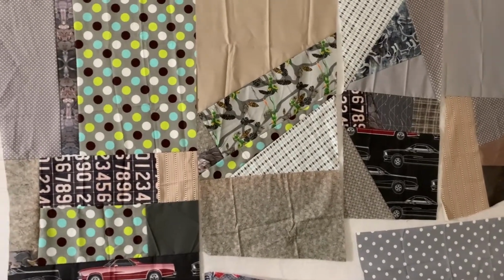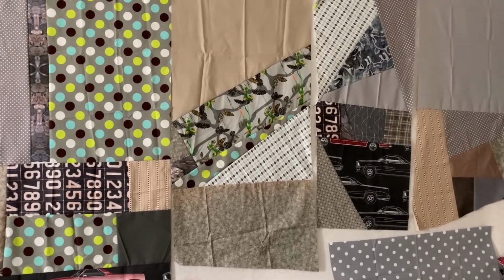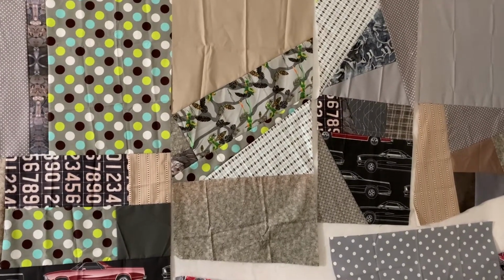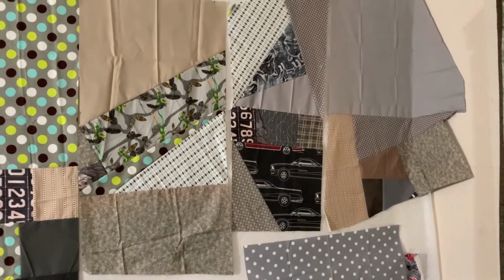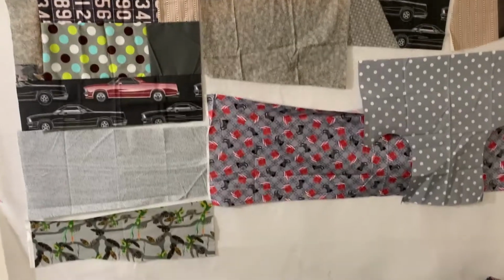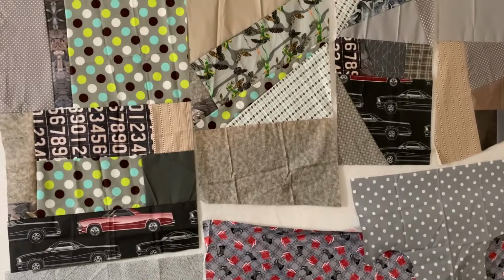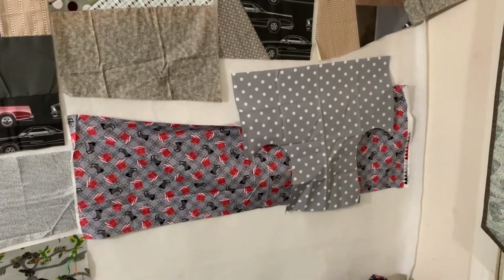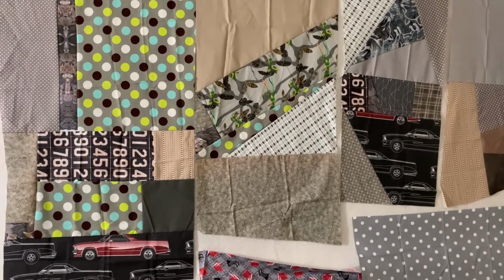Crumb Quilting at Large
Quilters, I bring you a TEXAS sized crumb quilt. Don't use those small scraps, use your big ones. Get to a quilt top destination in one afternoon.